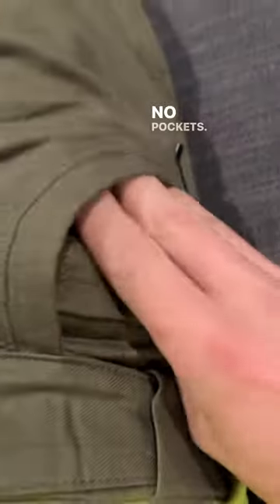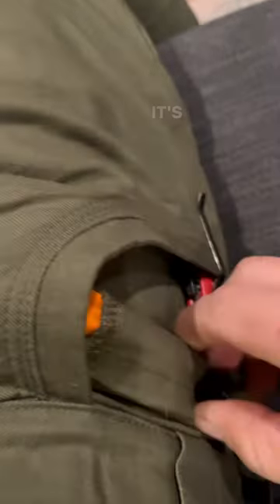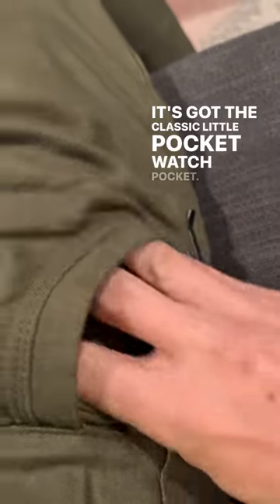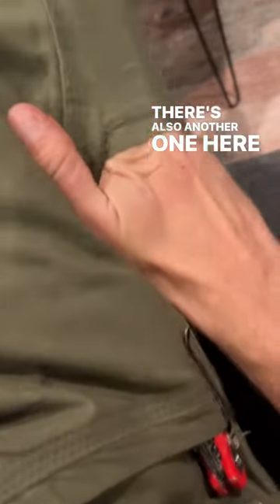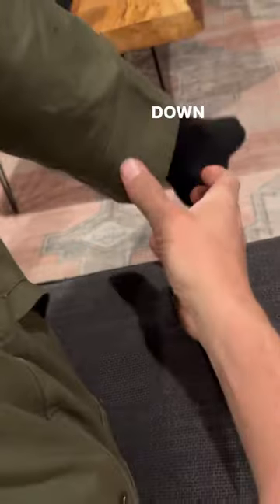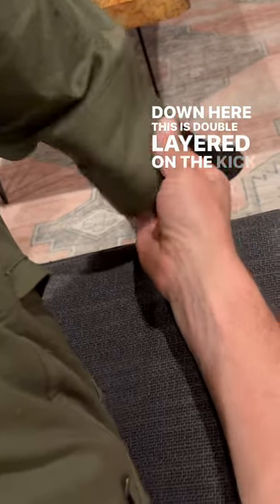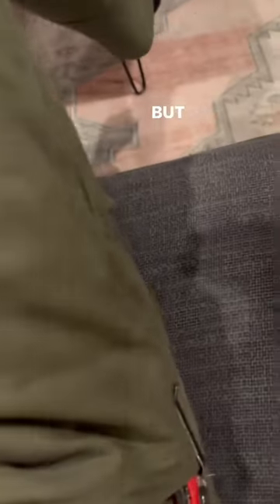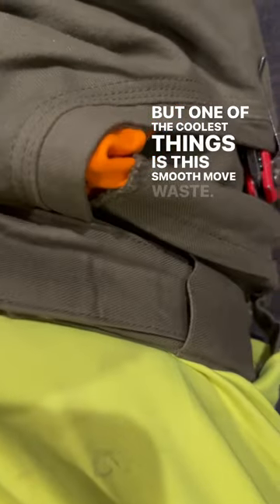I Found My New Favorite Work Pants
Pants name - DITCHDIGGER ALL-SEASON
                        TWILL DOUBLE-KNEE WORK
                        PANTS

Made by @WallsOutdoors

I have tried a lot of different work pants, and these are definitely my favorite so far.